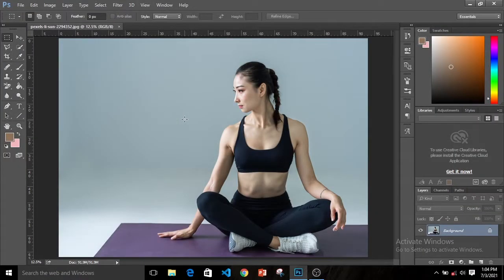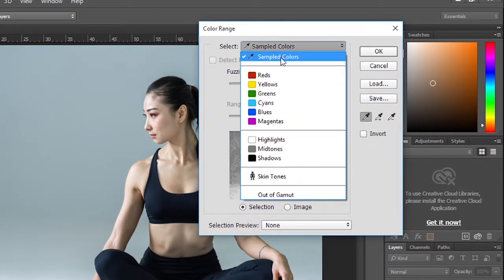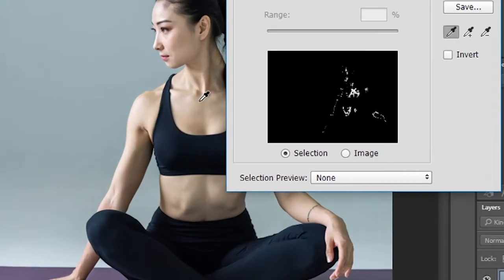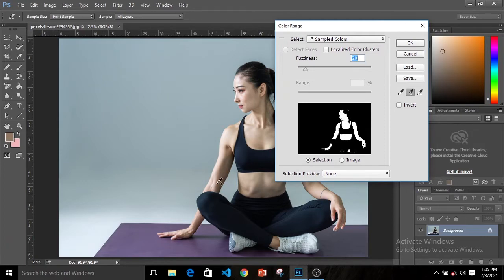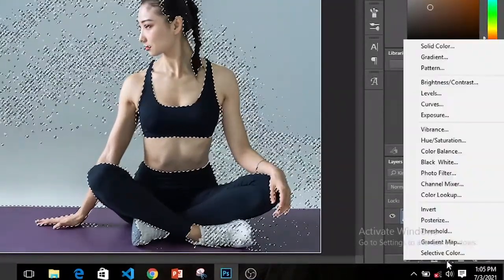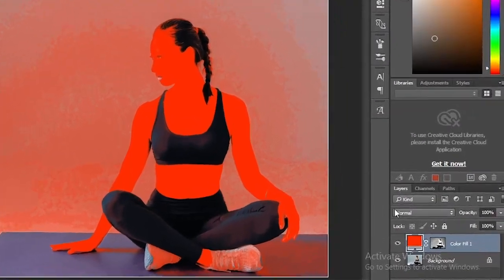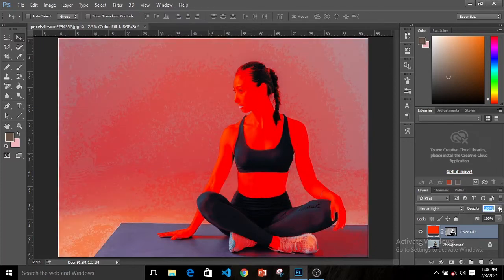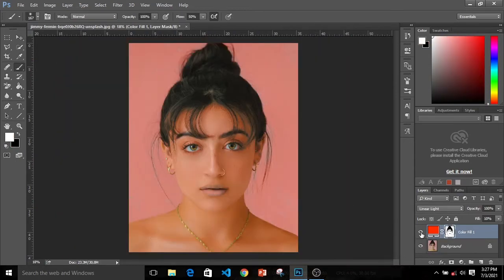How To Get A Better Skin Tone In photoshop | Photoshop tutorials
Explore the world of photoshop tutorials. In this video, we are going to teach you how to get a better skin tone in photoshop. This video series is specially designed for beginners.
This tutorial used a more advanced masking tool to select the skin areas, a better blend mode, and new tricks and tips for photoshop.